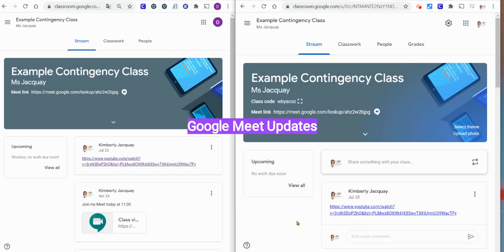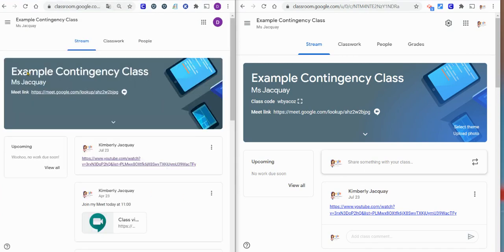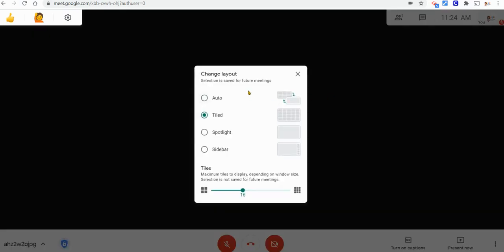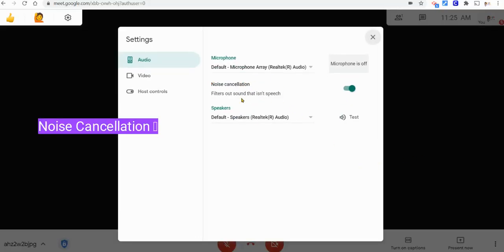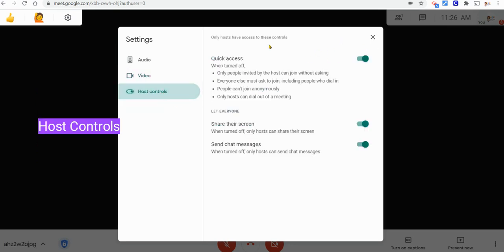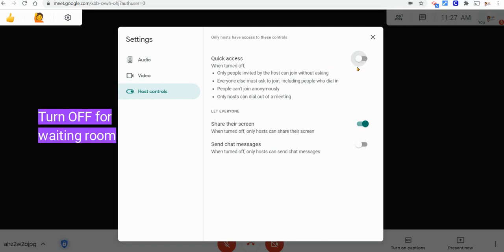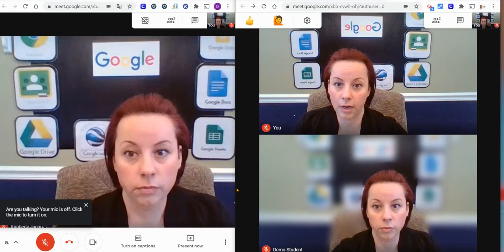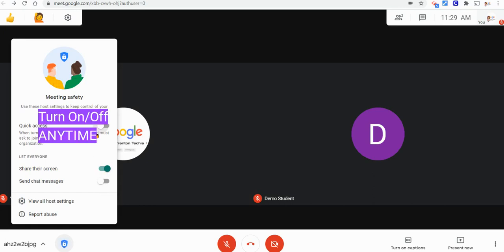All Google Meet Updates (September 2020 rollout)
See how to access and use:
blurred background
chat and share screen controls
quick access
new layouts
noise cancellation